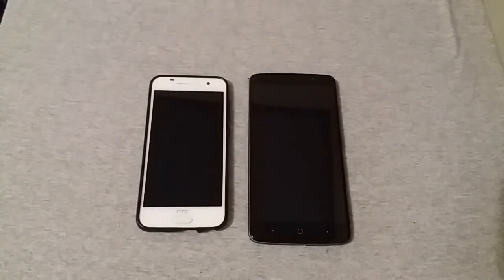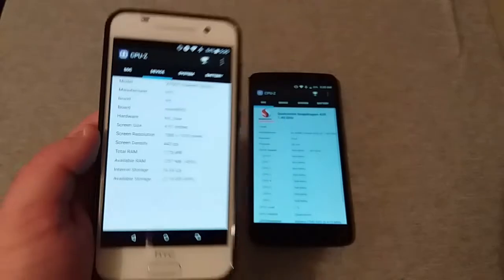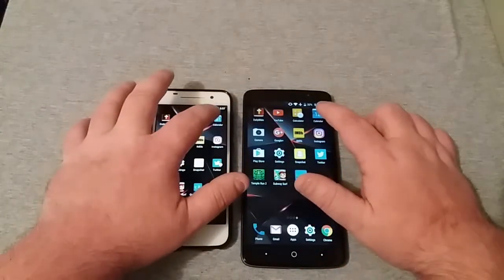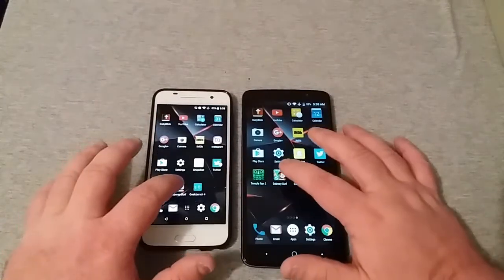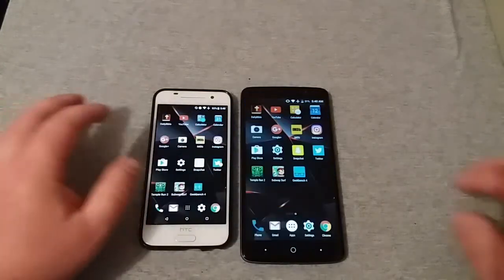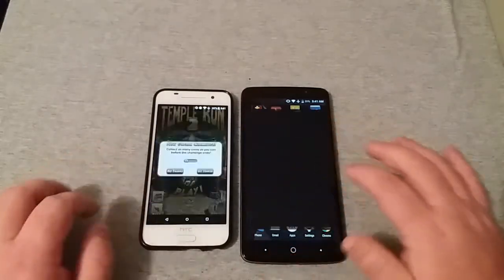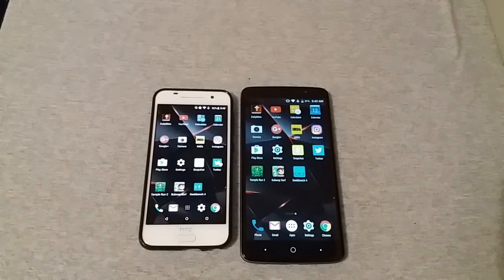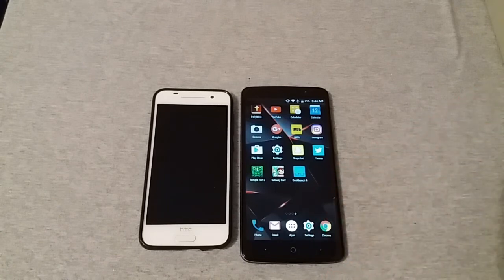ZTE Max XL vs HTC One A9 (Boost Mobile)